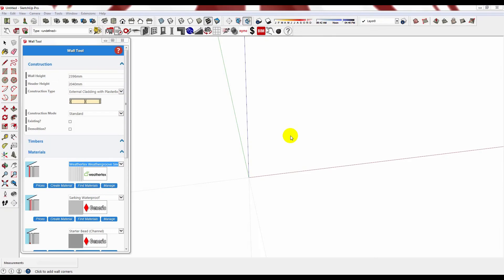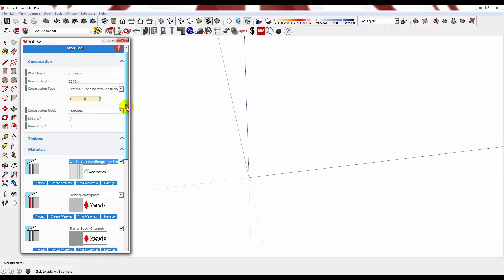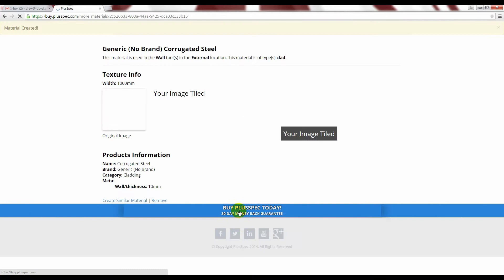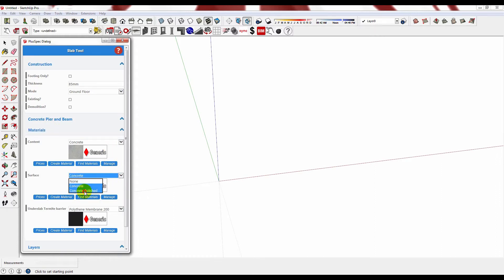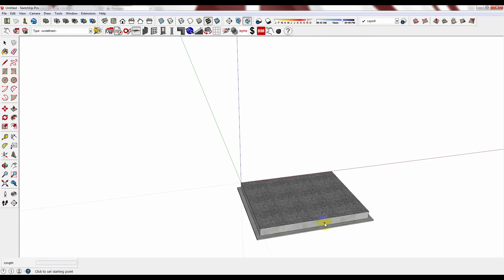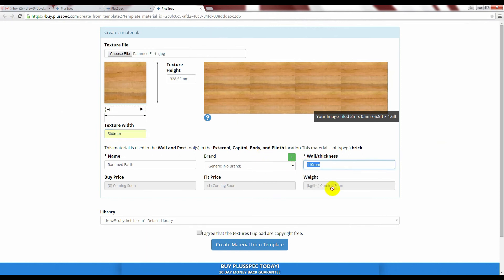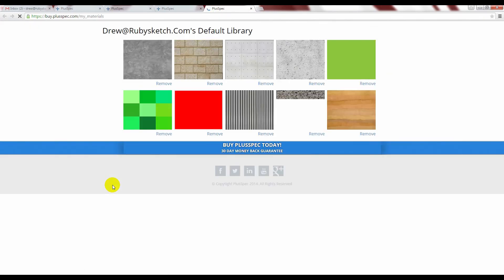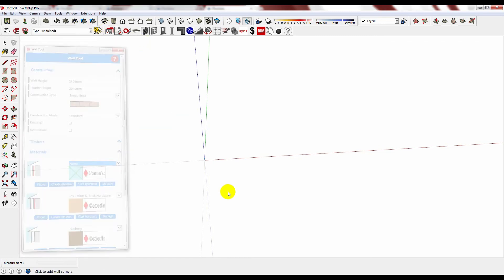Wall & Material Customization